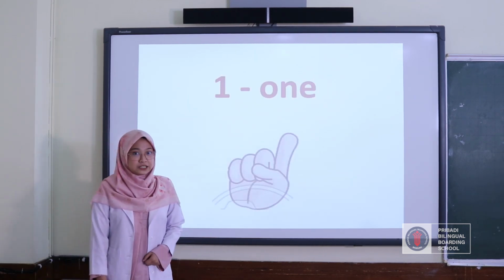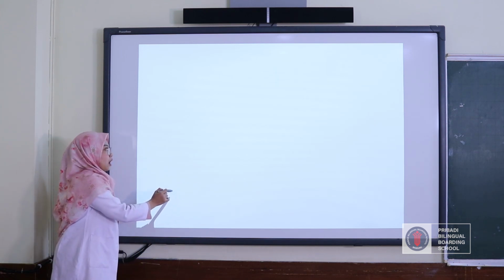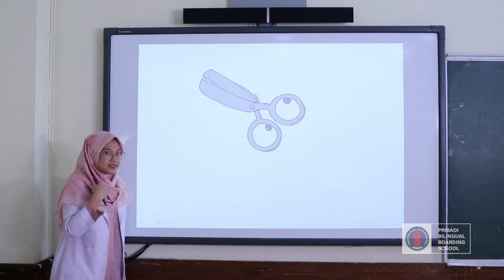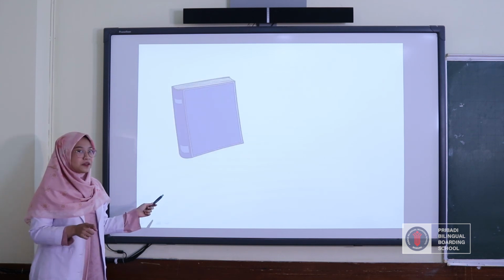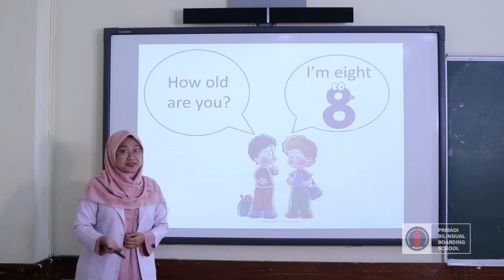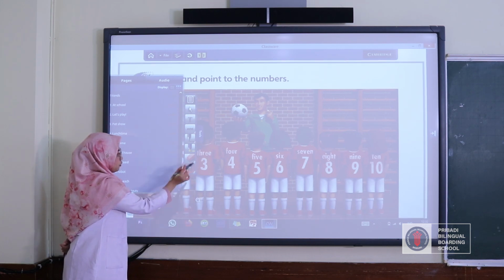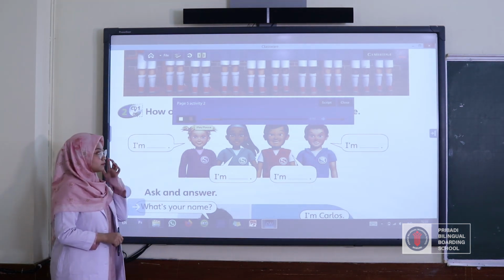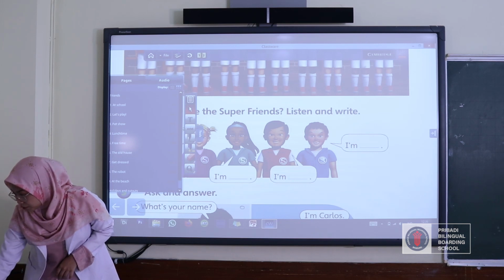Ms. Winda - English - Grade 1 - Number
Online Learning Pribadi Bilingual Boarding School Subject English for Grade 1
Topic : Number